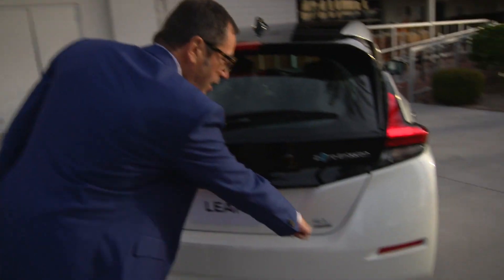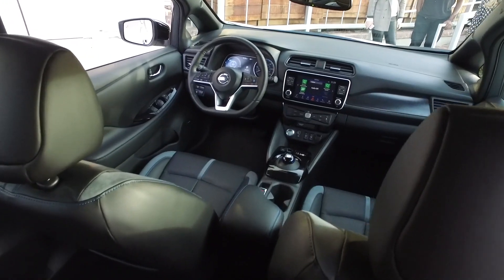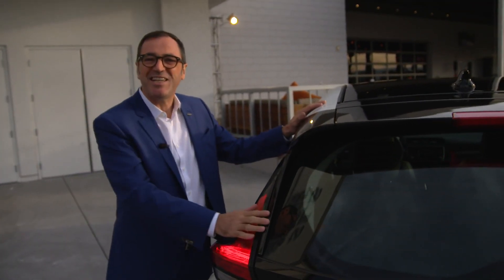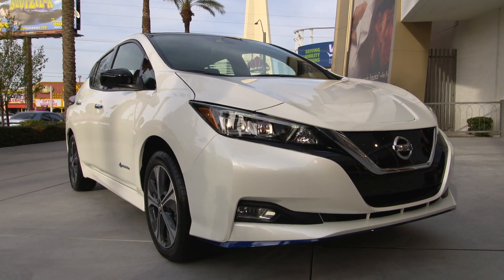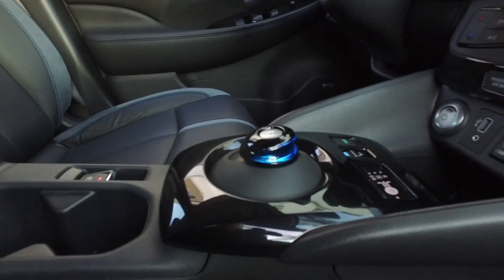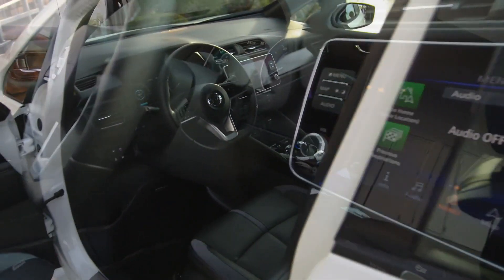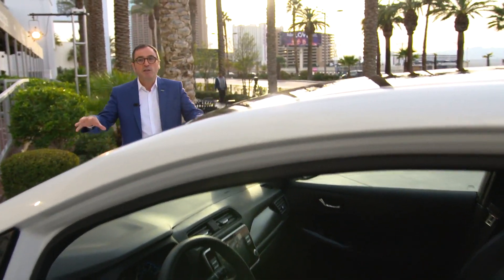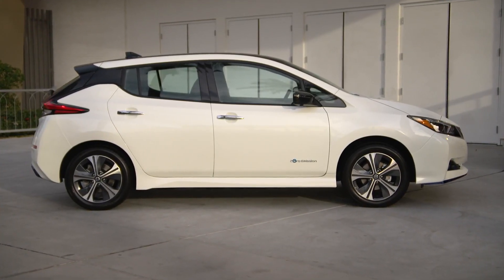Denis Le Vot introduces the 2019 Nissan LEAF e+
"Nissan unveiled the Nissan LEAF e+, further broadening the appeal of the world’s best-selling electric car by offering a new powertrain with additional power and range.
The “e+” refers to the increased energy density of the model’s battery pack and the higher output of its powertrain.
The new powertrain adds to the car’s range by approximately 40 per cent, ensuring that there’s a Nissan LEAF to meet the driving needs of a wider range of customers.
More than 380,000 Nissan LEAF vehicles have been sold globally since the 100 per cent electric model first went on sale in 2010.
Equipped with advanced technologies including the ProPILOT semi-autonomous driving system and e-Pedal mode for one-pedal driving, the Nissan LEAF embodies Nissan Intelligent Mobility, the company’s vision for changing how cars are powered, driven and integrated into society."